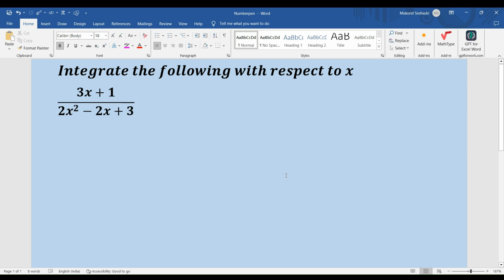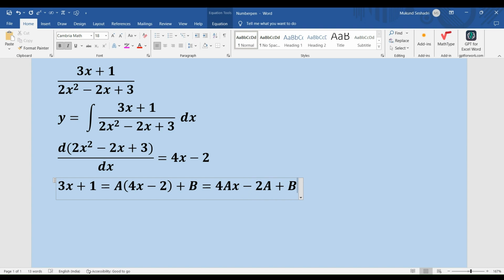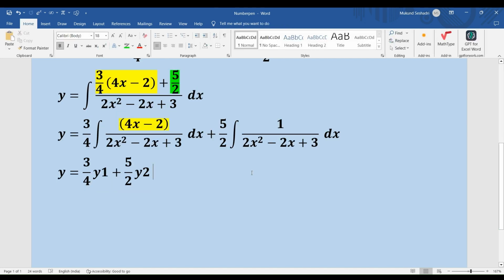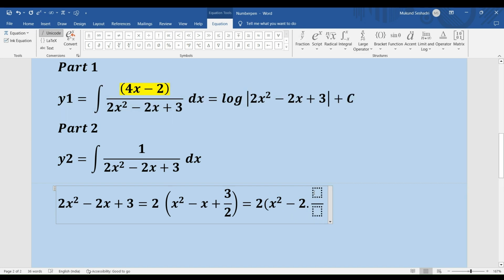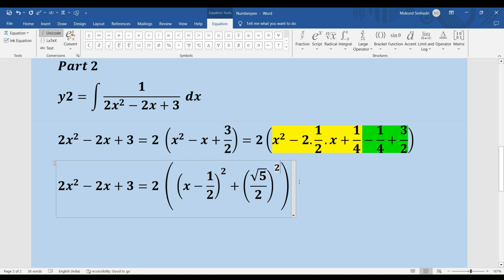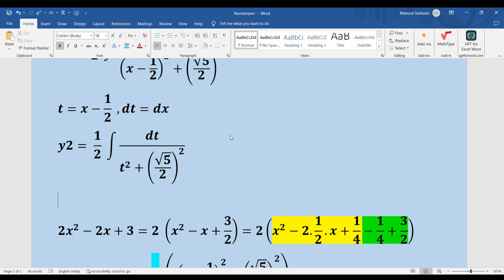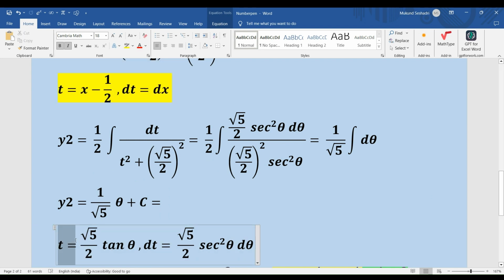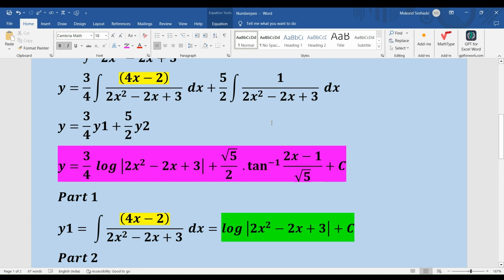304.Exercise 11.11Problem1(iii):TamilNadu Samacheer Kalvi Class XI |integralcalculus |சமச்சீர் கல்வி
In this video, we will discuss a problem where we will be solving a integral integral of the type (px+q)/ ax² +bx +c

To evaluate the above integrals, first we write
px+q = A d/dx (ax² +bx +c) +  B
px+q = A (2ax +b) + B

Once we solve for A& B comparing the coefficients, we re-express the integral as below and solve for y.
y= ∫  (px+q) / (ax² +bx +c) = A  ∫  (2ax+b)/ (ax² +bx +c) + B ∫ dx/  (ax² +bx +c)

y=  Ay1+ By2
y1=  ∫  (2ax+b)/ (ax² +bx +c) , y2=∫ dx/  (ax² +bx +c)
y1 is of the form  ∫ f'(x) dx /f(x)  is log |f(x)| which is log |(ax² +bx +c)|

For y2 ,   We rework the quadratic expression to arrive at an integral of  the type ∫ dx/ sqrt(x² +/- a²) and use trignometric substitution to resolve it.

One we resolve for y1 and y2 , we put it back into y =  Ay1+ By2